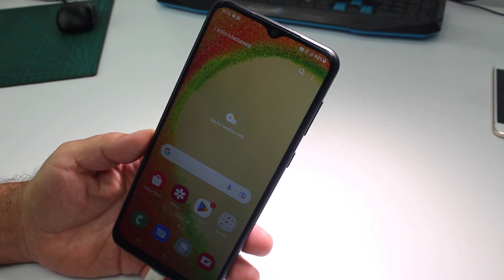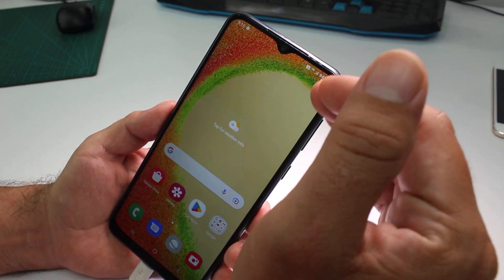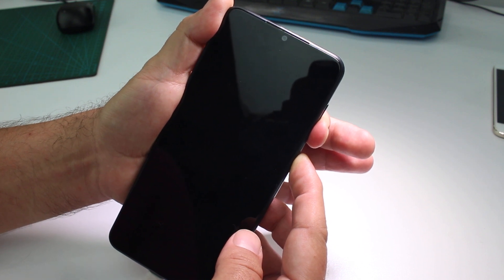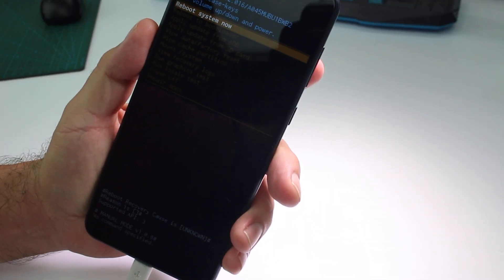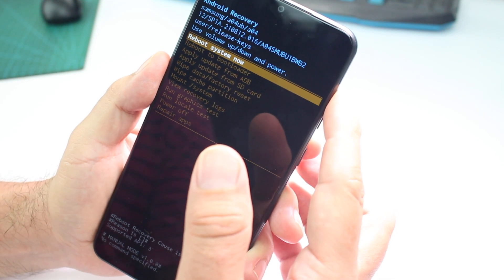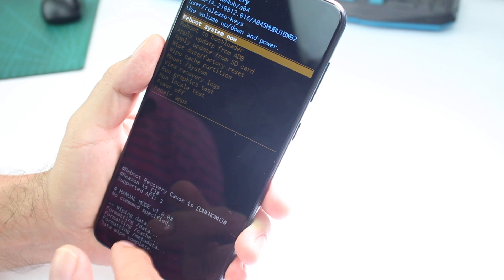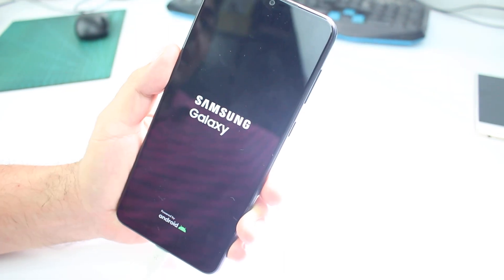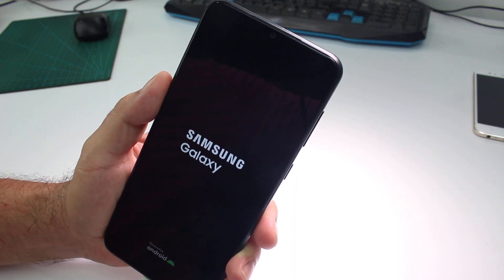How to Hard Reset Samsung Galaxy A04 A05 Factory Reset / Wipe Data / Delete Data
How to Hard Reset Samsung Galaxy A04 A05 Factory Reset / Wipe Data / Delete Data Galaxy A04 A05 How do I do a hard reset on a Samsung phone? Does a hard factory reset delete everything on Samsung?